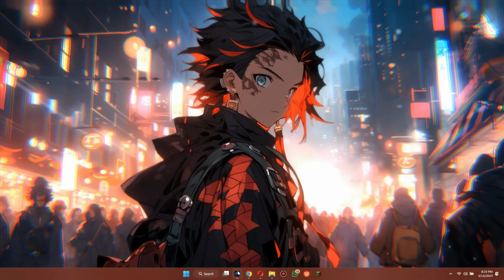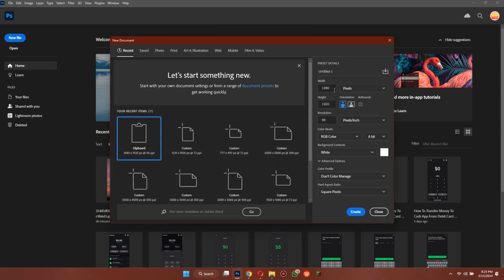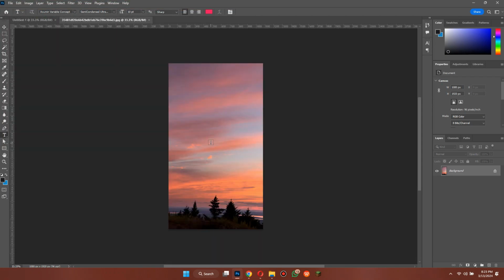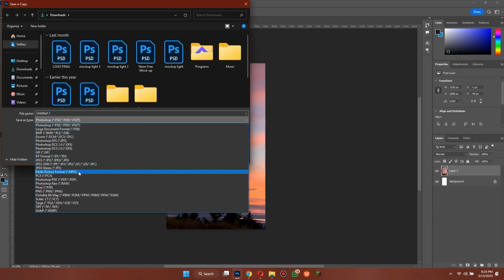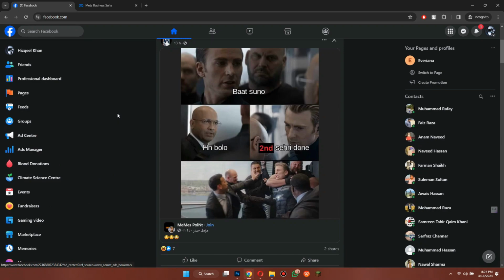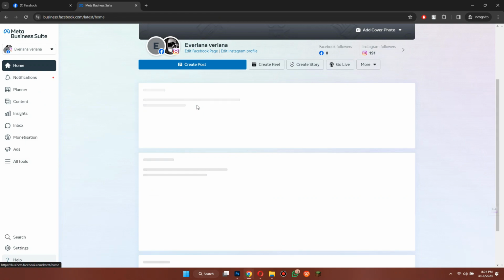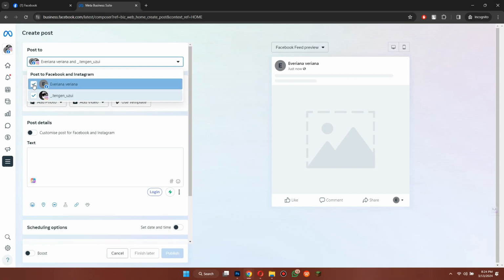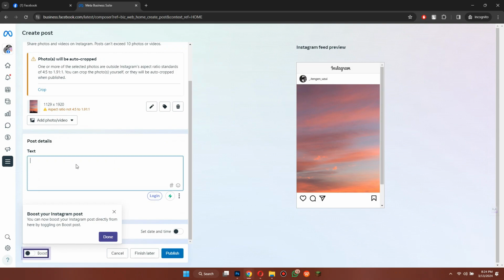How To Post Long Photos On Instagram (2024)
In this video I'll show you how to post long photos on instagram. The method is very simple and clearly described in the video. Follow all of the steps and see how to post long photos on instagram problem.